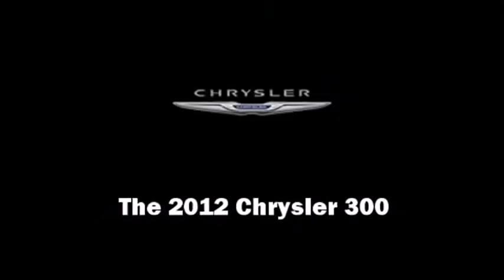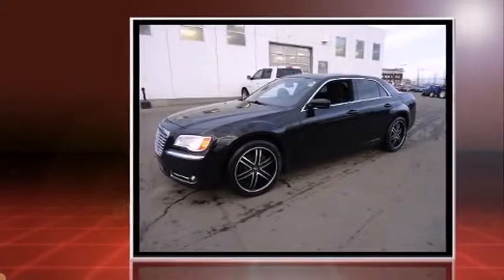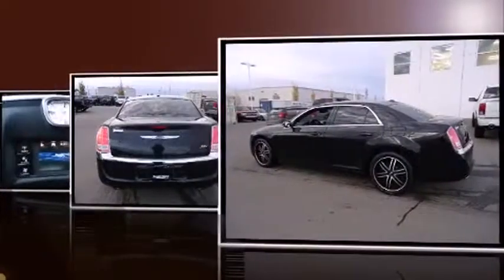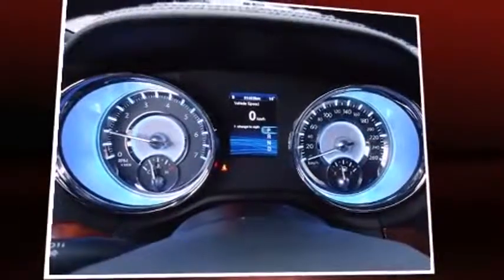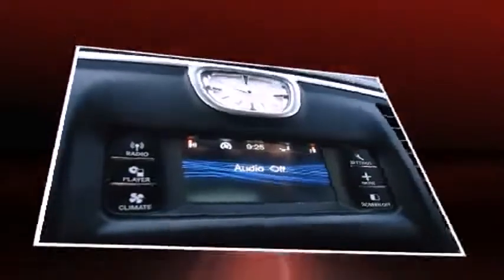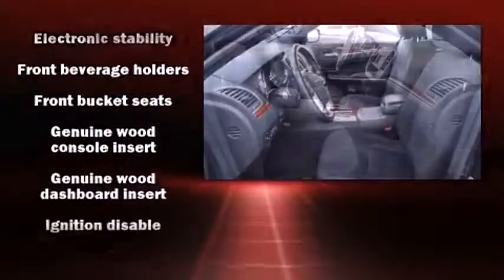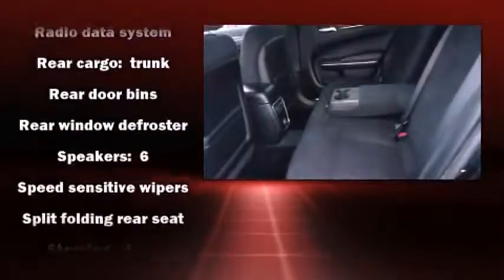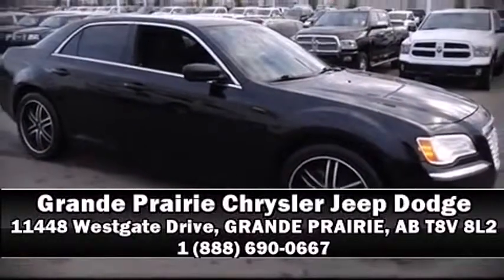2012 Chrysler 300 Touring - Grande Prairie, AB - Stock# 14J47321A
This BEAUTIFUL Chrysler 300 Touring was used for everyday travels. Well maintained with regular service appointments. Great car offering a smooth ride, great fuel economy, V-6 engine and much more.